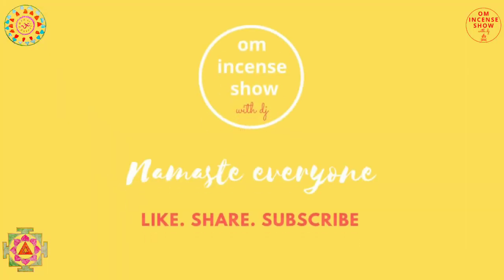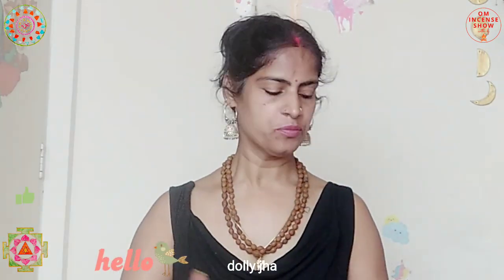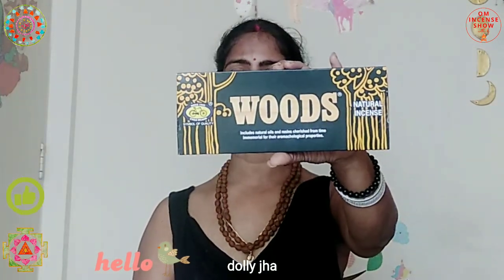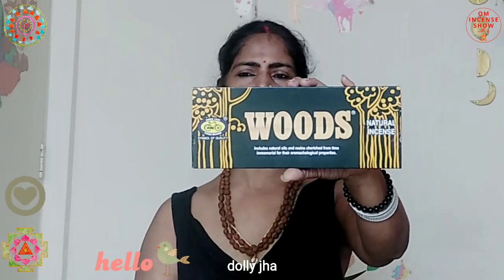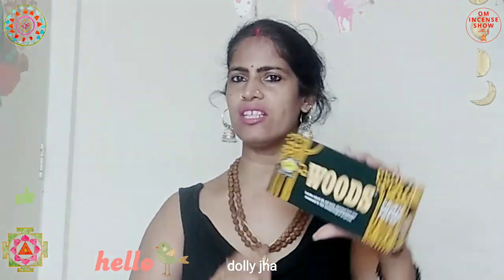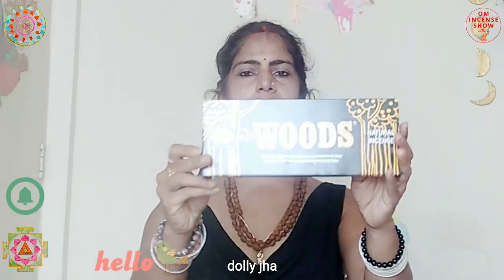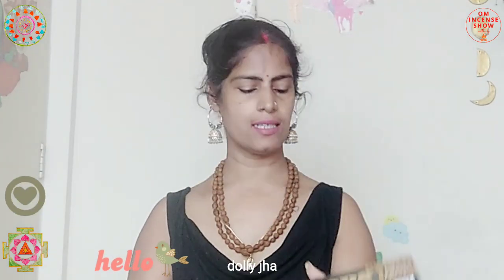Cycle Woods Premium Incense Sticks l Complete Review with Live Demo l Decoding the fragrance profile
Cycle Woods Premium Incense Sticks l Complete Review with Live Demo l Decoding the fragrance profile l

In this episode, we discuss the packaging and fragrance of Cycle Woods Premium Incense Sticks. I give you the full detail of the packaging of the product and describe its complete fragrance profile to you along with a live demo😇😇😇 And, then I share with you some interesting facts from the incense world. We then end the episode with a quiz.

Beautiful brass incense burners with antique finish and unique beauty:
1. Cone on top, handheld censer
2. Degchi style censer
3. Degchi as a wall hanging censer
4. Peacock on top censer
5. Cone on top censer
6. Square-shaped handheld censer
7. Round-shaped hand-held burner
8. Tea kettle and cup shade backflow cone holder
9. Hanging Round dhoop holder
10. Traditional Dhunachi Dhoop holder
11. White Marble Bottle Incense Holder
12. White Marble Square Bottle Incense Holder
13. White Marble Square Bottle Incense Holder
13. Wooden incense holder
14. Brass dhoopdani with stand
15. Black Marble Bottle Incense Holder
16. Brass Hanging Censer
17. Brass Floral Hanging Incense Holder
18. Brass Handheld Censer
19.  Brass Handheld Censer
20. Brass Handheld Hanging dhoopdani